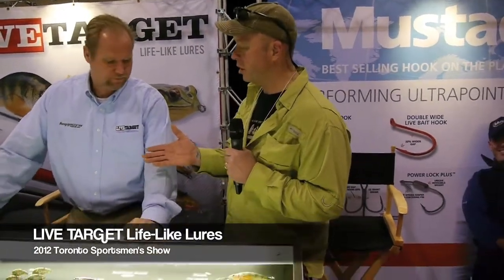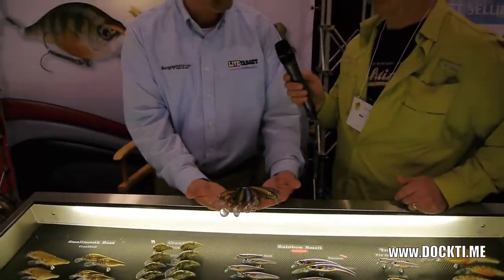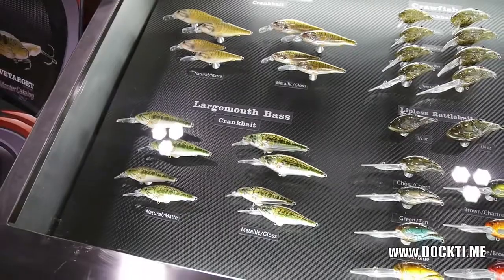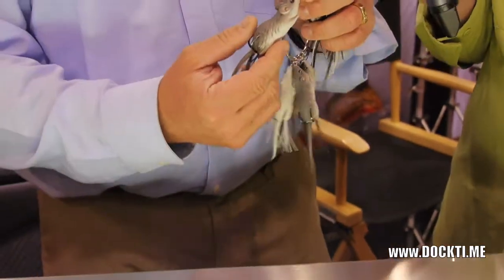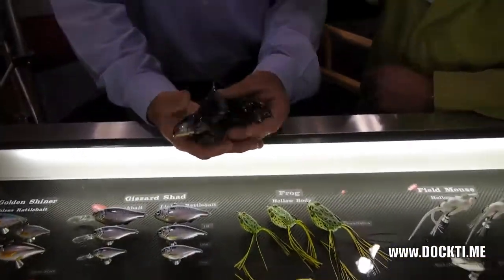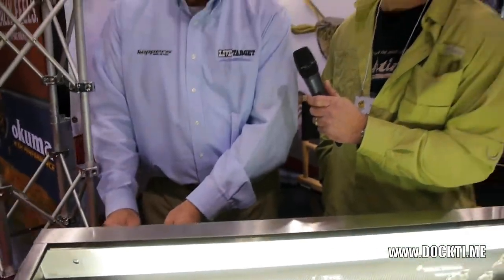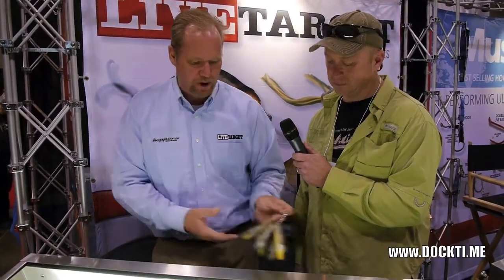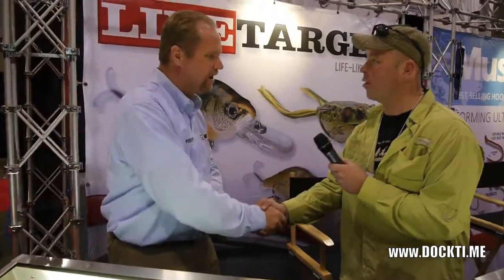Live Target Life-Like Lures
Richard from LIVETARGET Lures gives Markus Brants of Team BaitMe the scoop on their 2012 Line at the Toronto Sportsmen's Show.